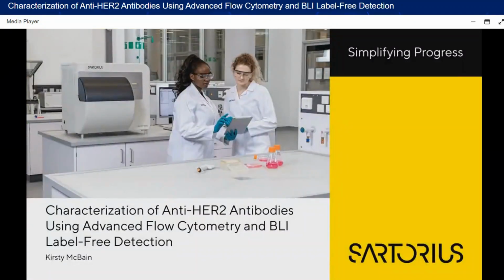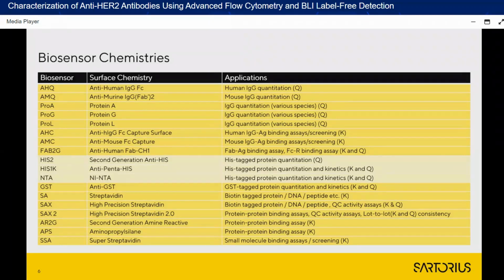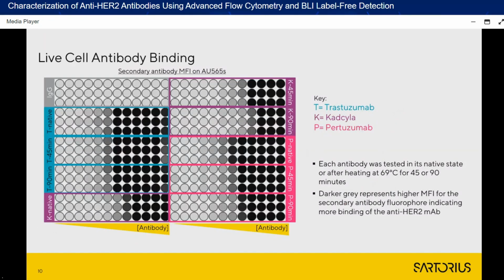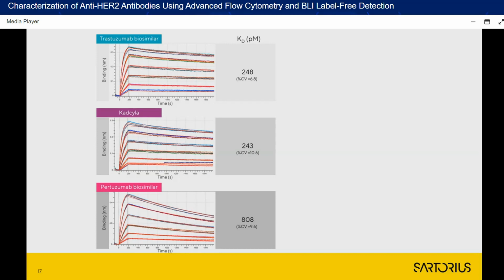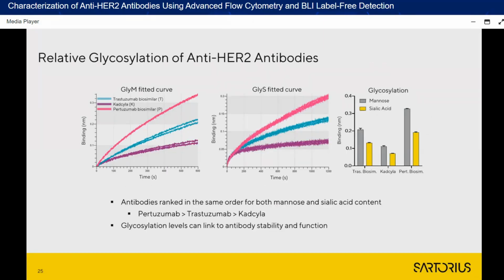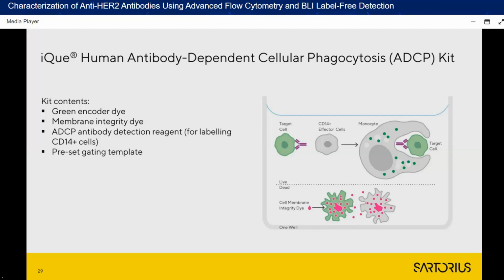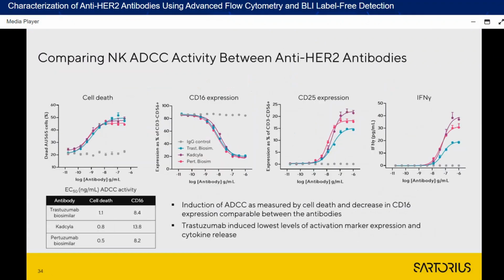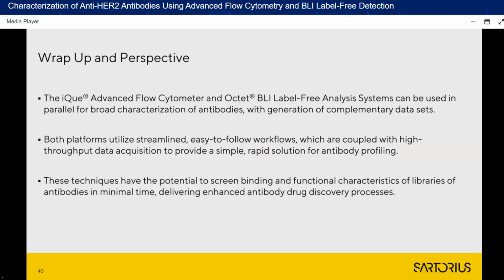Characterization of Anti HER2 Antibodies Using Advanced Flow Cytometry and BLI Label Free Detection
Presented By:
Kirsty McBain

Speaker Biography:
Kirsty McBain is a Scientist in the BioAnalytics applications group at Sartorius where she is involved in research and development of novel applications for the iQue® advanced flow cytometry platform.

She has supported a number of the immuno-oncology campaigns that are used to exemplify how Sartorius technology can be applied to the drug discovery process. Kirsty obtained a master’s degree in Biochemistry at the University of Bristol before joining Sartorius in 2019.

Webinar:
Characterization of Anti-HER2 Antibodies Using Advanced Flow Cytometry and BLI Label-Free Detection with Live Q&A

Webinar Abstract:
Antibody-based therapeutics are helping patients across a wide range of disease areas, from cancer, such as Rituximab treatment of CD20-positive non-Hodgkin's lymphomas, to infectious diseases like SARS-CoV-2 and HIV. Conventional techniques used in antibody discovery workflows are often limited due to low-throughput sample acquisition, large sample volume requirements, and challenges around analyzing complex datasets. The development of novel antibody therapeutics relies on high-throughput technologies with powerful analysis capabilities that can reliably screen and profile drug candidates.

Earn PACE Credits:
1. Make sure you're a registered member of LabRoots
2.